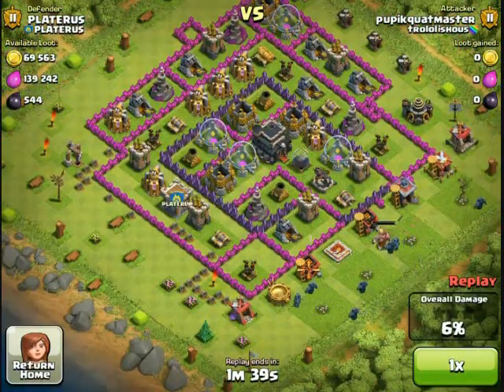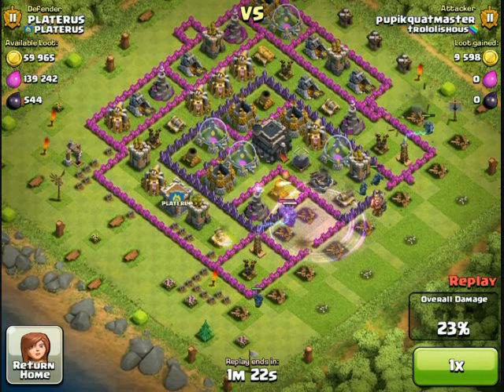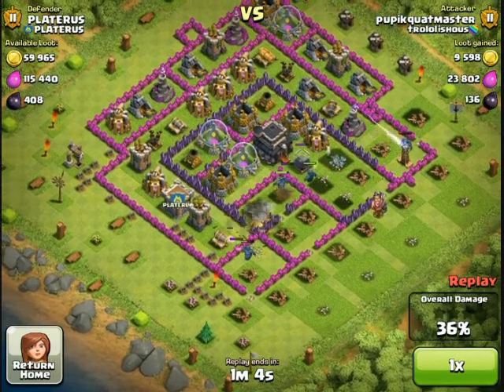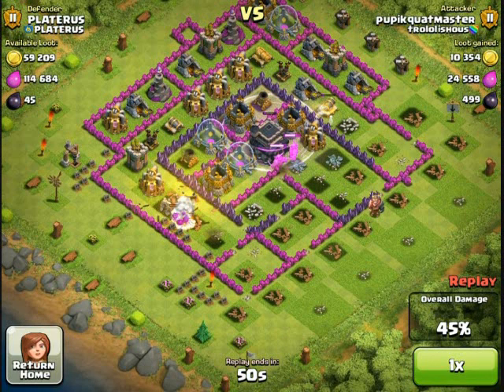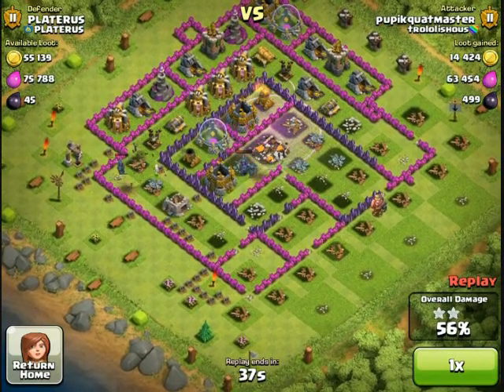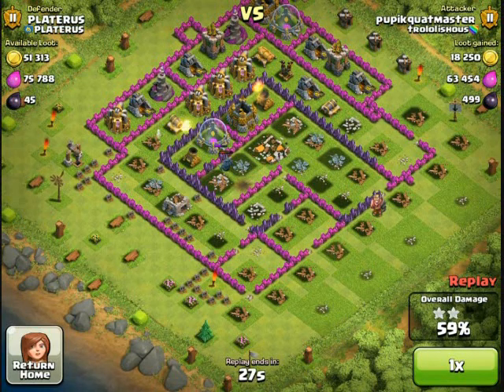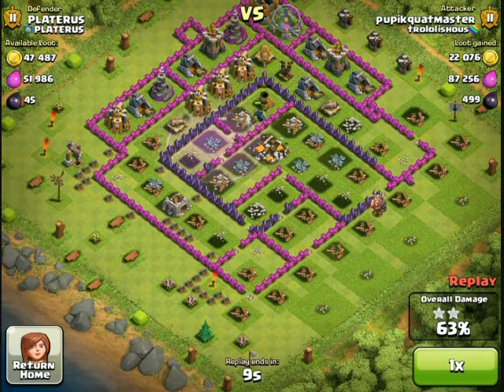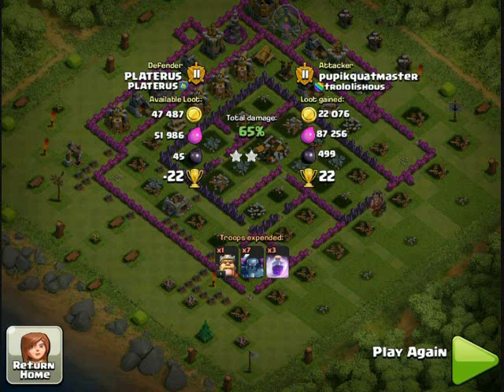All PEKKA Raid! One Unit Series Clash of Clans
This is a video all about P.E.K.K.A. Pekka is an extremely tanky melee fighter who really packs a punch! She can take in the hits and deal insane damage as well. Downsides, low speed, and weak to hidden tesla.